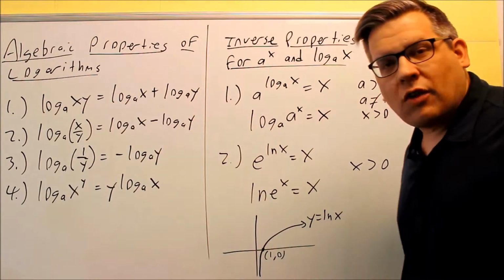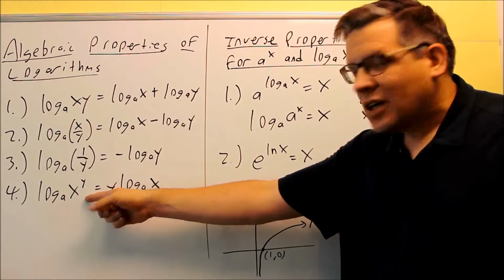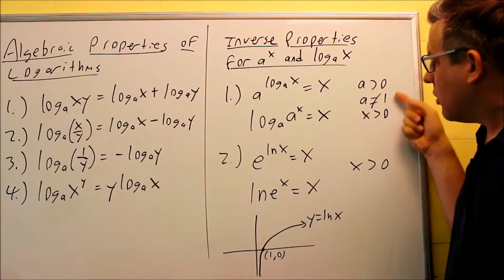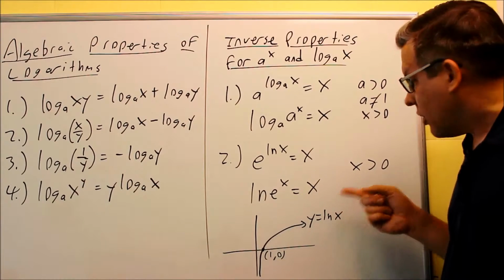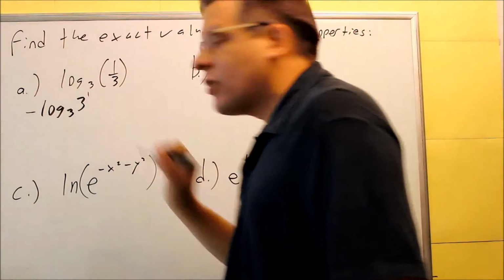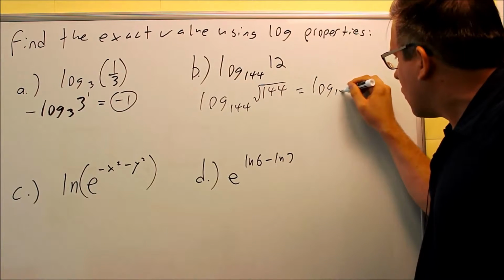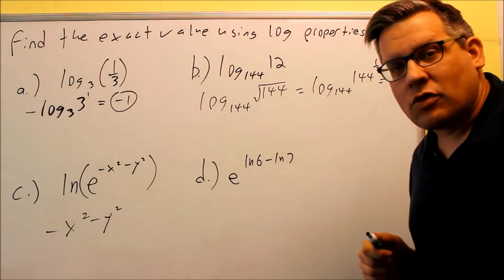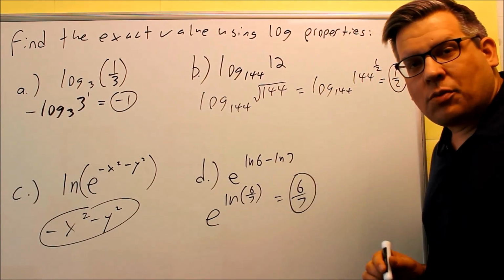A Review of the Properties of Logarithms